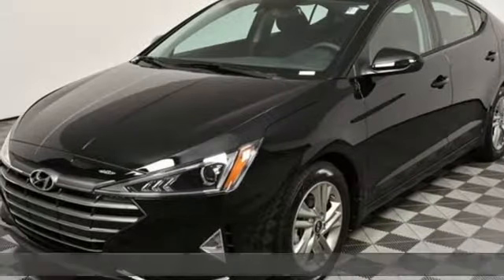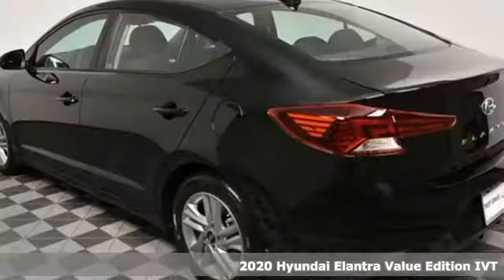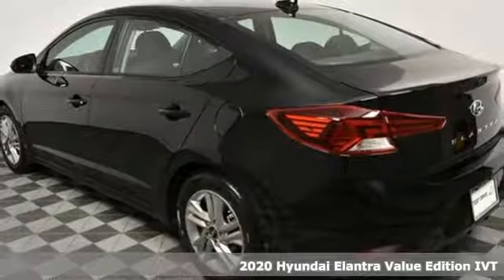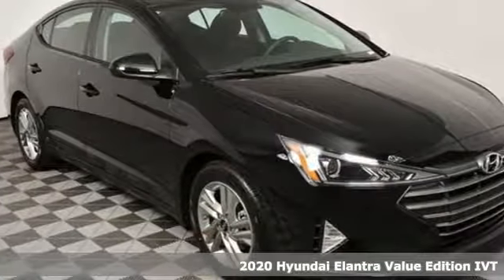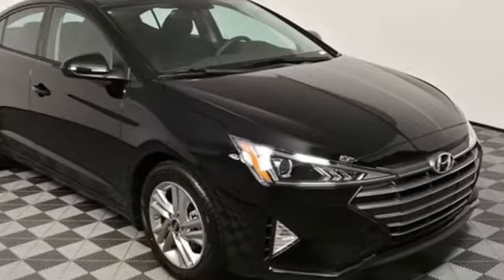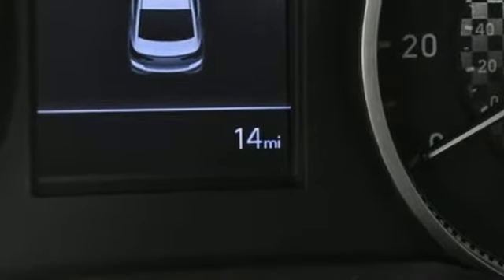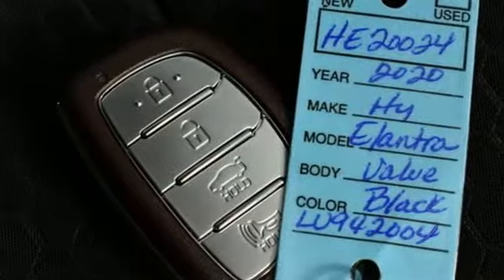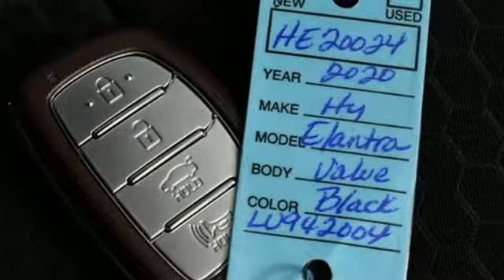New 2020 Hyundai Elantra Atlanta Duluth, GA HE20024 - SOLD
Year: 2020
Make: Hyundai
Model: Elantra
Trim: Value Edition
Engine: 2.0L 4-Cylinder
Transmission: CVT
Color: Black
Interior: Black
Stock #: HE20024
VIN: KMHD84LF1LU942004

Address:
5785 Peachtree Ind Blvd